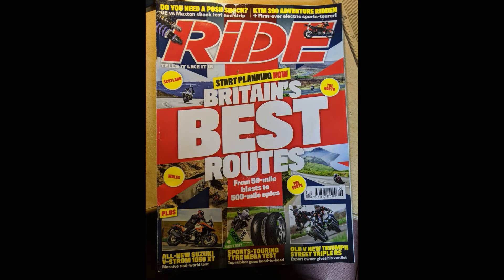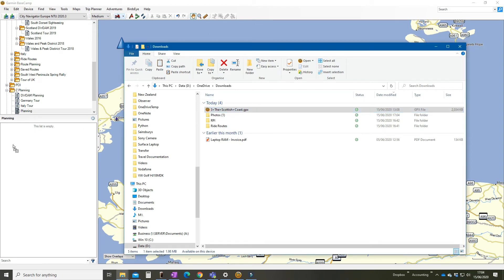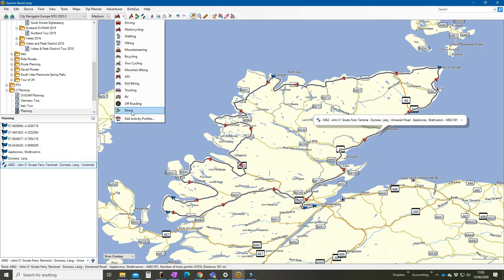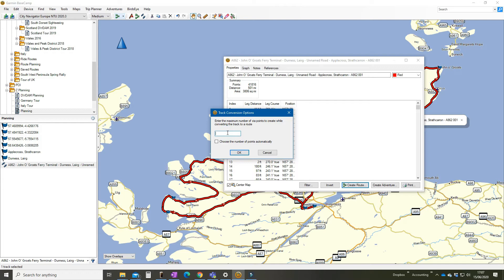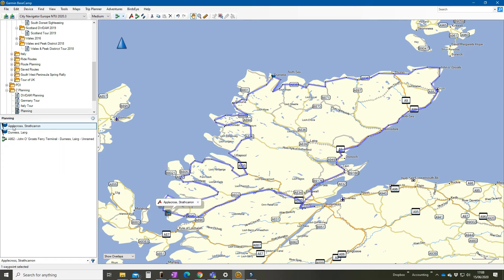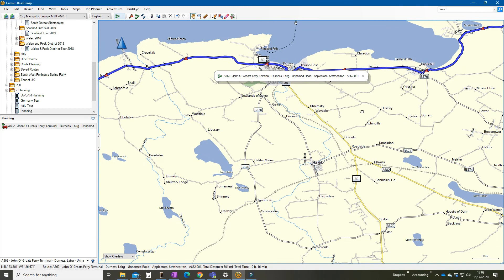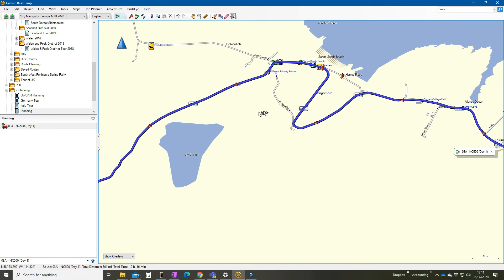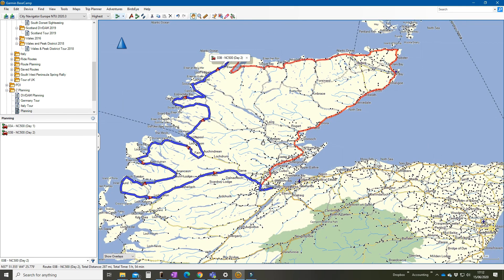Garmin Basecamp Track to Route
Video on the conversion of BaseCamp Tracks to Routes